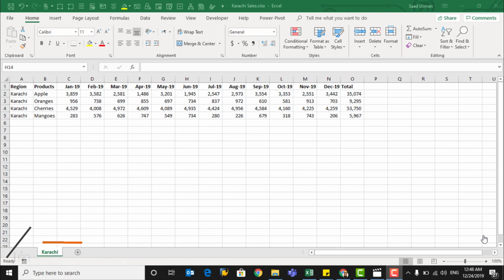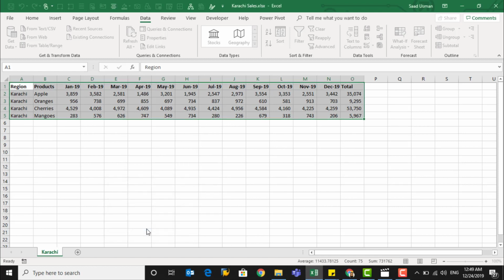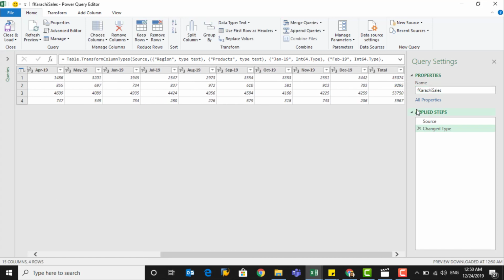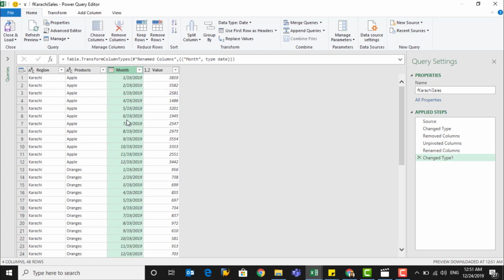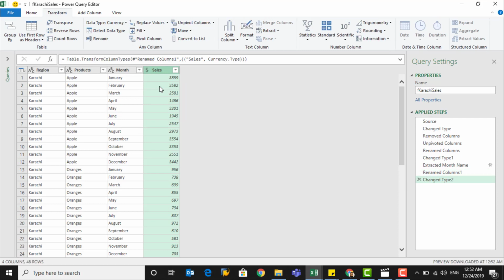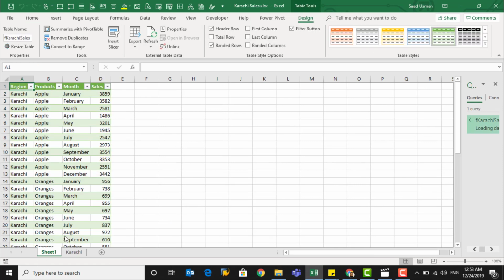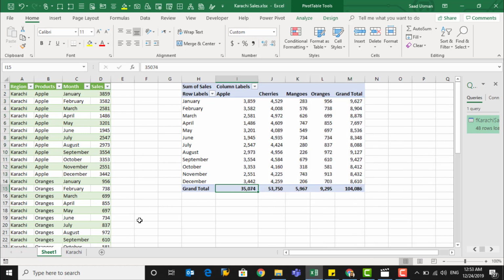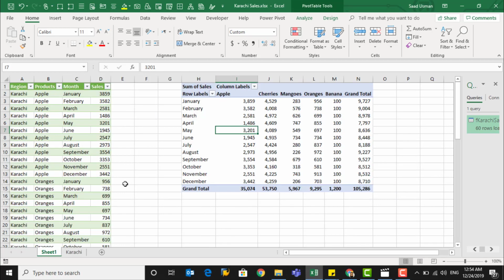Power Query2-Data from table-range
The video discusses the process to import data from a table/range into power query, perform basic transformation and export back to MS Excel.